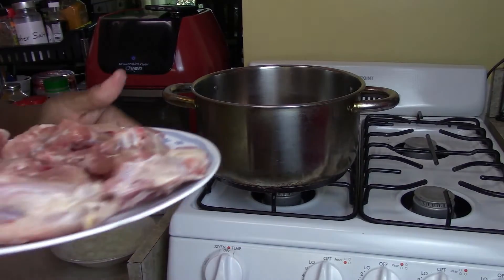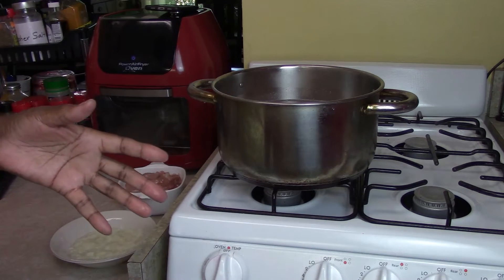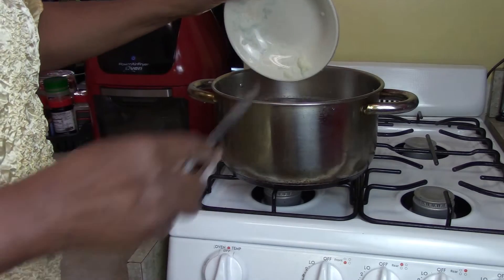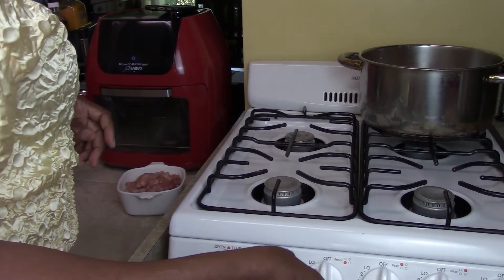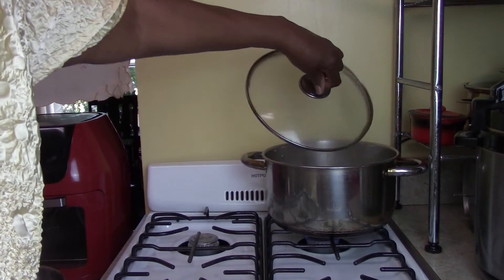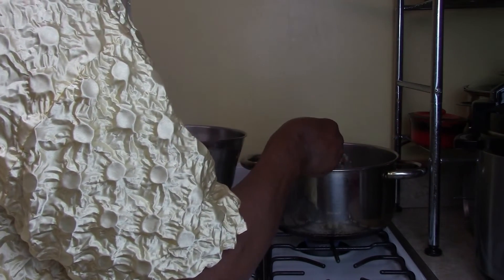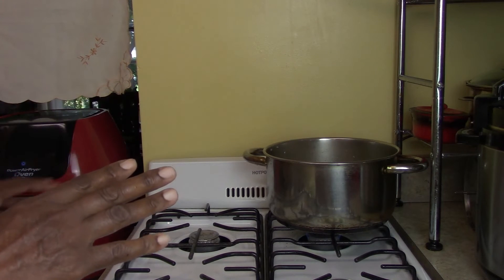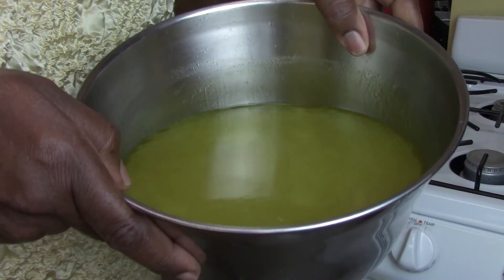How To Make Chicken Broth & Stock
Thank you all for all of your support. It is a Complete Honor to serve you all.

To help me through the tough times of depression and abuse. Sometimes not being able to support myself with food as a retire senior citizen. I still want to cooking and provide content for my YouTube audience. YouTube : Grandma Ray Don't Play

Support Me Link Is Below

WHAT I USE IN MY VIDEOS FOR COOKING

NuWave Versatile Brio Air Fryer

Power Air Fryer Oven

Power Pressure Cooker XL